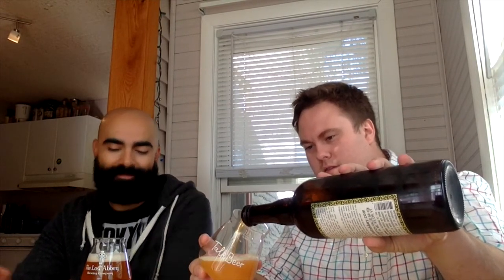The Lost Abbey Duck Duck Gooze Review 2013